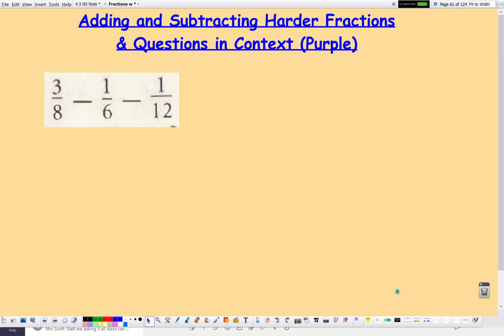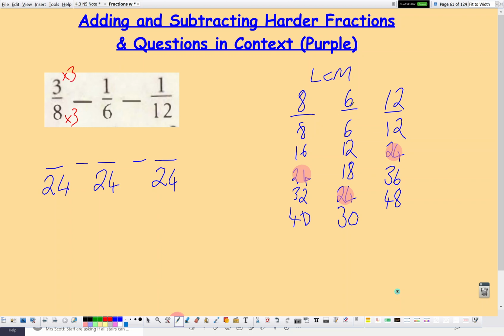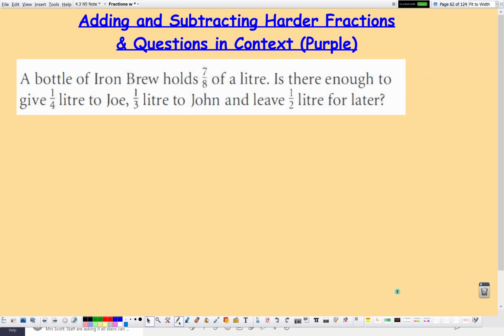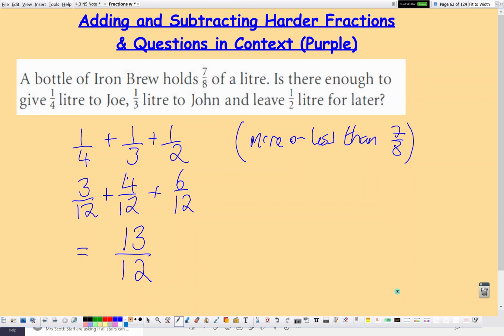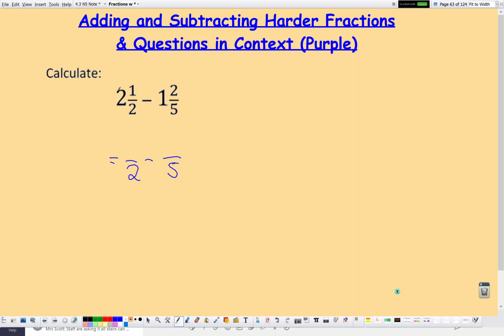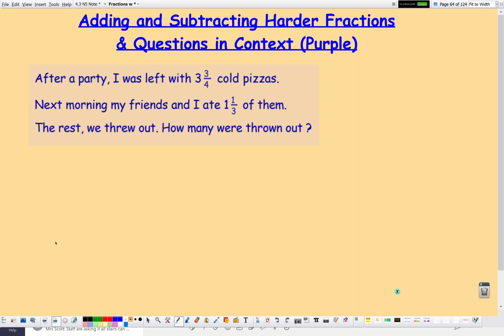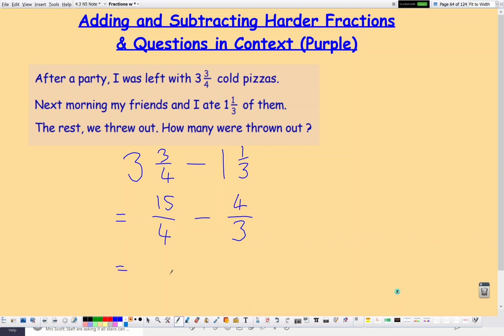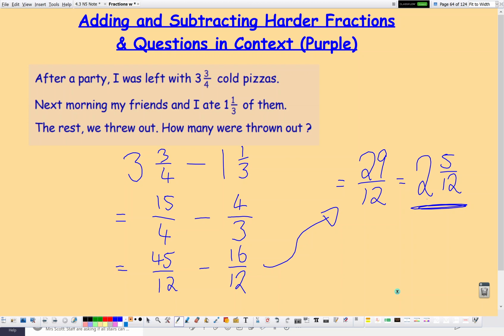Purple Adding & Subtracting Harder Fractions & Qs in Context